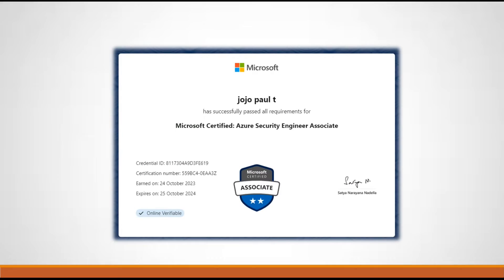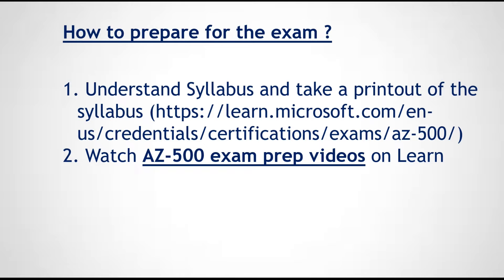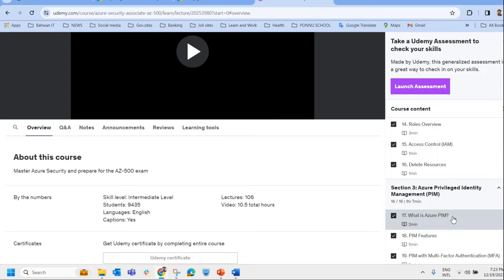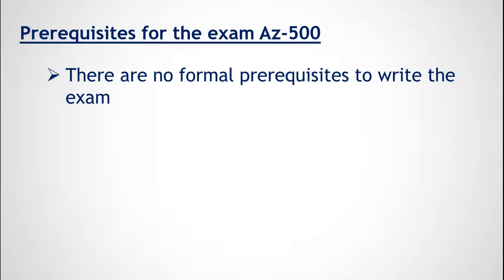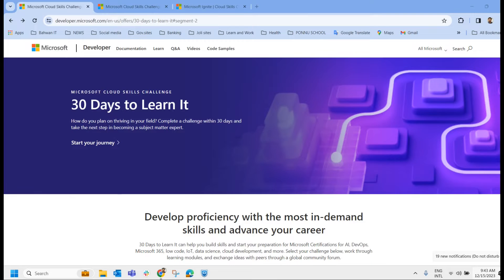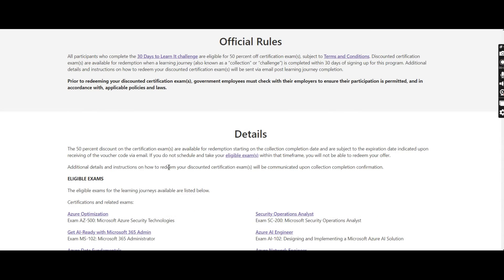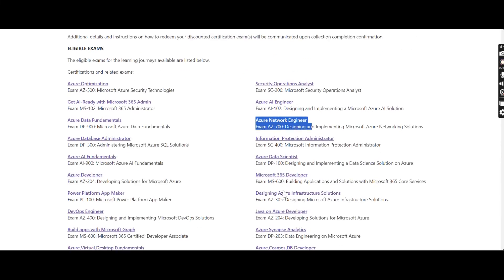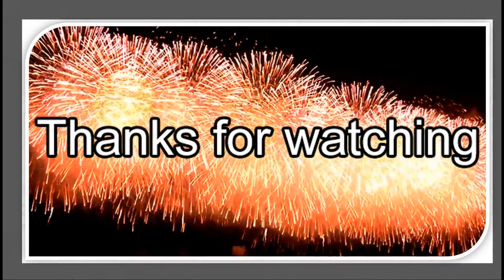Az -500 Exam | How to get a Discount voucher for the Azure exam?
How to get a free exam voucher for Azure exams?

There are a few ways to get a free exam voucher for Azure exams:

Microsoft Cloud Skills Challenge: The Microsoft Cloud Skills Challenge is a quarterly event that gives participants the chance to earn a free Azure exam voucher by completing a learning path and passing a challenge exam. The challenge is open to everyone, regardless of skill level or experience.
Microsoft Ignite: Microsoft Ignite is an annual conference that covers all aspects of Microsoft technology. Attendees of Microsoft Ignite are eligible to receive a free Azure exam voucher.
Microsoft Learn for Students: Students who are enrolled in a qualified educational institution can get a free Azure exam voucher through Microsoft Learn for Students.
Microsoft Visual Studio Professional and Enterprise subscriptions: Subscribers to Microsoft Visual Studio Professional and Enterprise subscriptions receive a free Azure exam voucher each year.
Microsoft partner programs: Many Microsoft partners offer free Azure exam vouchers to their customers and employees.
In addition to the above methods, there are also a number of third-party websites that offer free Azure exam vouchers. However, it is important to be careful when using third-party websites, as some of them may not be legitimate.

Here are some additional tips for getting a free exam voucher for Azure exams:

Check the Microsoft website regularly. Microsoft updates its website with new information about free exam vouchers and other promotions on a regular basis.
Sign up for the Microsoft Learn newsletter. The Microsoft Learn newsletter provides information about new learning paths, challenges, and other opportunities.
Network with other Microsoft professionals. Many Microsoft professionals are willing to share information about free exam vouchers and other opportunities.
I hope this information is helpful. Please let me know if you have any other questions.
How frequently microsoft conduct cloud skill challenge ?

Microsoft conducts the Cloud Skills Challenge four times a year, in January, April, July, and October. The challenge typically lasts for 30 days, and participants can compete to earn a Microsoft certification exam voucher.

To participate in the challenge, you must create a Microsoft Learn account and register for the challenge. Once you are registered, you will have access to a learning path that will teach you the skills you need to pass the certification exam. You can complete the learning path at your own pace, and you can retake the certification exam voucher if you do not pass on your first attempt.

Microsoft 30 Days to Learn It Challenge: This challenge offers participants the chance to earn a 50% discount on one eligible Azure exam by completing the challenge within 30 days of signing up.
In addition to the above methods, there are also a number of third-party websites that offer discounts on Azure exams. However, it is important to be careful when using third-party websites, as some of them may not be legitimate.
What is Az-500 Exam ?
The AZ-500: Microsoft Azure Security Technologies exam is an internationally recognized professional certification that validates your ability to implement, manage, and monitor security for resources in Azure, multi-cloud, and hybrid environments, as part of an end-to-end infrastructure.
how to prepare for the az-500 exam ?
Here are some effective ways to prepare for the AZ-500: Microsoft Azure Security Technologies exam:
Understand the Exam and Skills Measured:
Review the official exam guide: Familiarize yourself with the skills measured, exam format, and weighting of different topics. This ensures you focus on crucial areas.
Explore learning paths: Microsoft Learn offers dedicated learning paths for AZ-500, providing a structured approach to cover essential knowledge and skills.